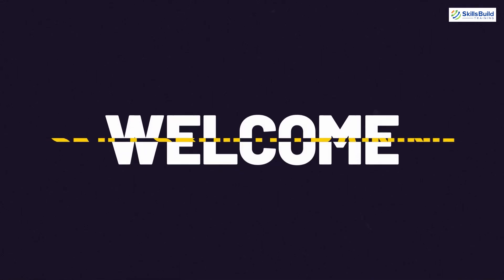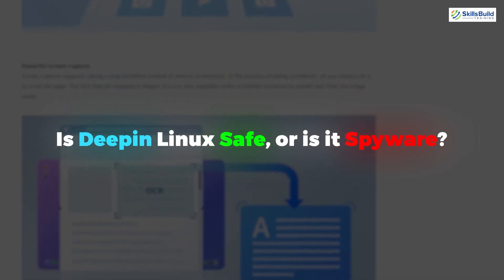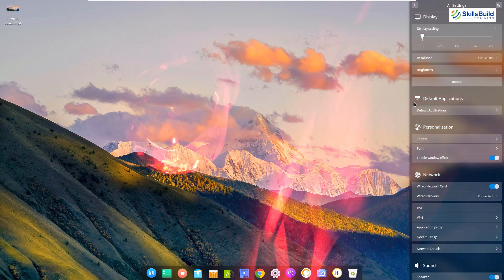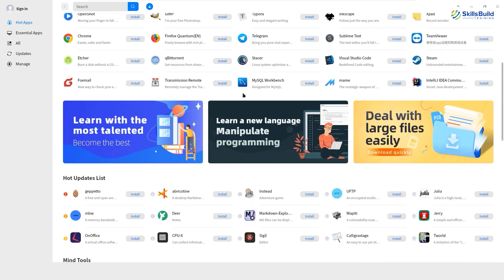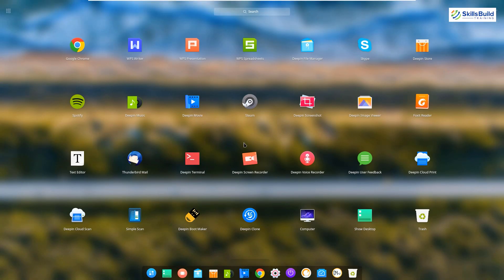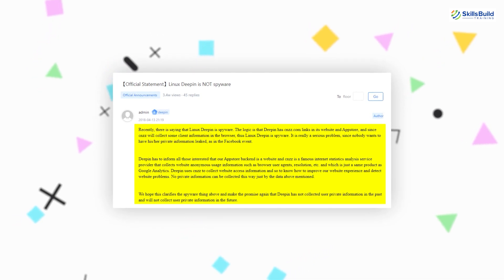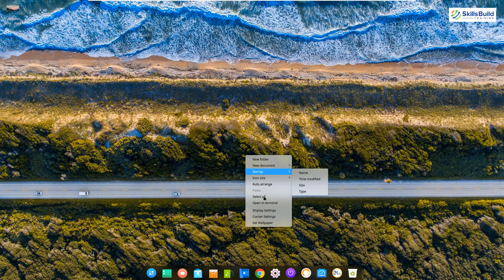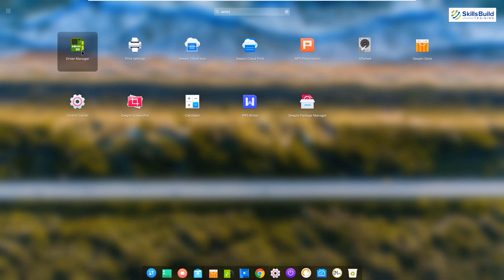🔥 Is Deepin Linux Safe, or is it Spyware?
Deepin is a rising star among Linux distributions, thanks to its combination of an elegant desktop environment with the stability and reliability of Debian.

In this video, I will talk about if Deepin Linux is a safe distro.

⏰Timestamps⏰

00:00 Intro
01:23 Is There Any Unsafe Linux Distro?
01:29 Deepin Linux
01:57 Factors
04:38 Official Response
05:57 Is Deepin Safe to Use?
06:47 Outro